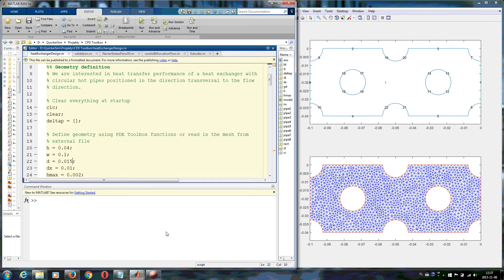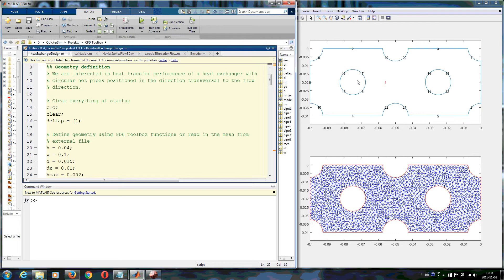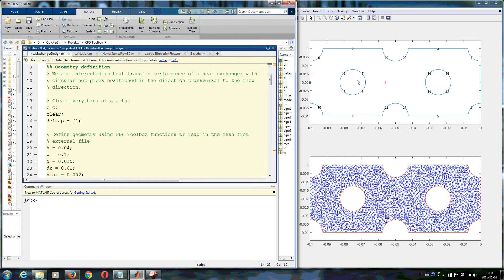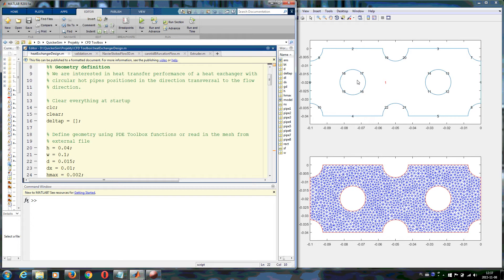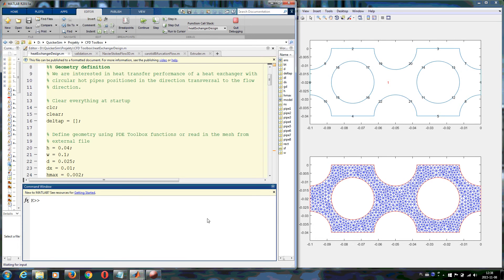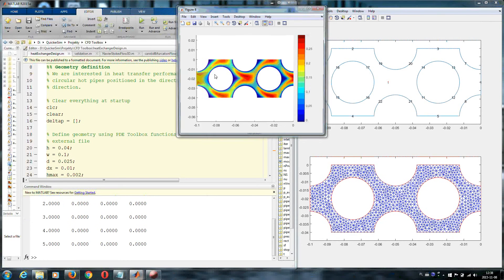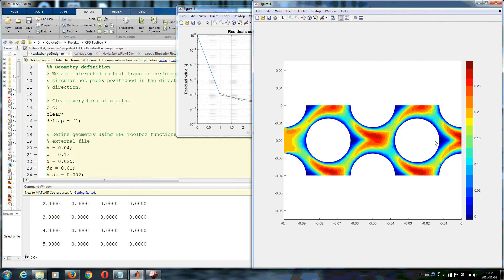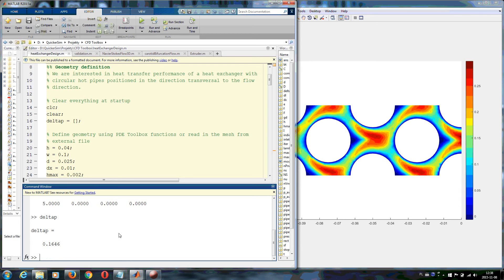QuickerSim CFD Toolbox for MATLAB® - Geometry Manipulation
QuickerSim CFD Toolbox for MATLAB® can be downloaded from our website for free for both personal and commercial use.